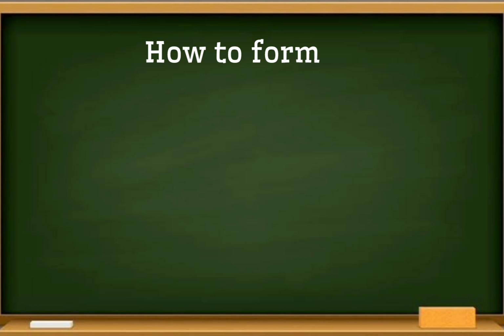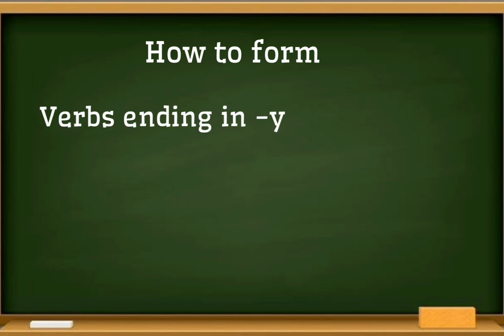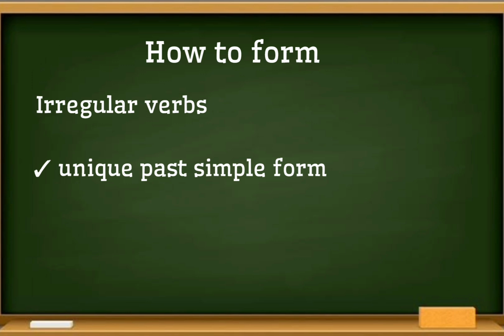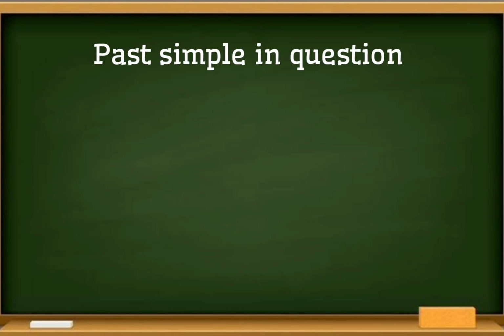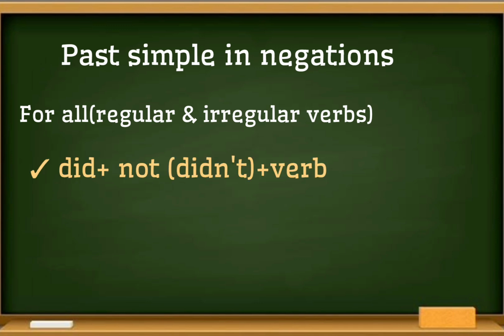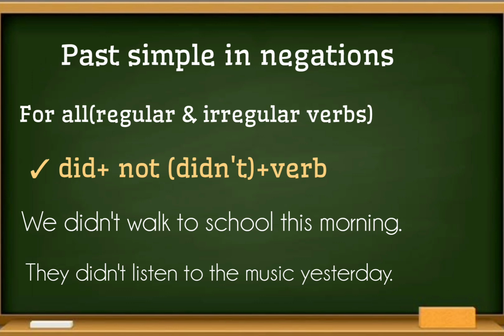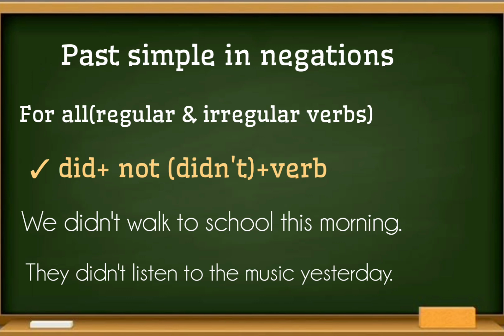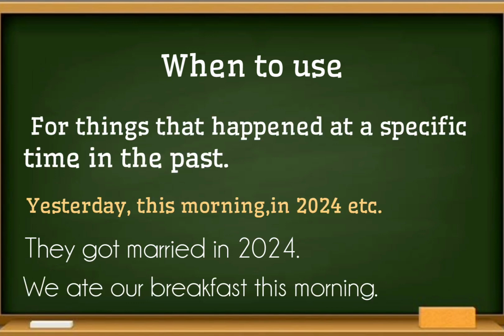Past simple tense| who to form| when to use past simple tense| tenses| English grammar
present simple for regular verbs:
verb +Ed
e.g  she joined the class

present simple for irregular verbs:
past simple unique verb form
e.g. They built their home in 2002.

Who to for questions in present simple?
did+verb(infinitive form)
e.g. Did she join the class?

negation  in the past simple:
subject+did+ not+verb.
 e.g  He didn't pay the fee

who to form past simple tense?
questions in the past simple
negatives in past simple
when to use past simple tense?